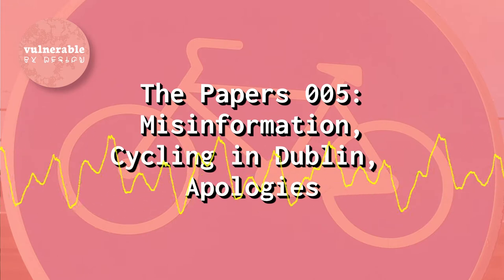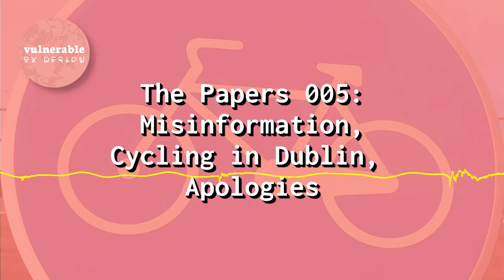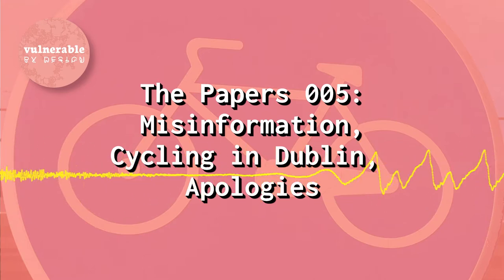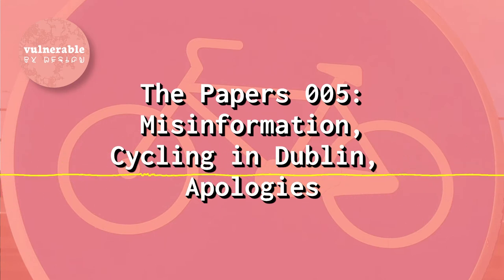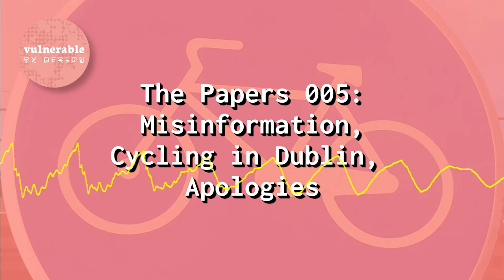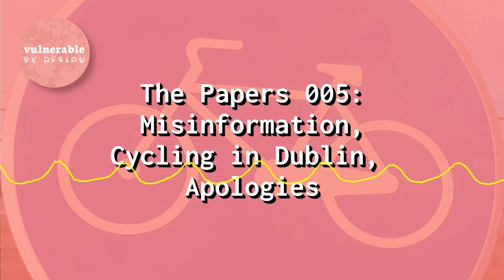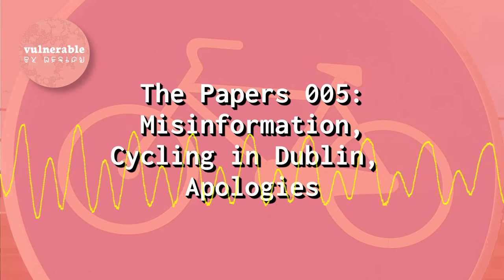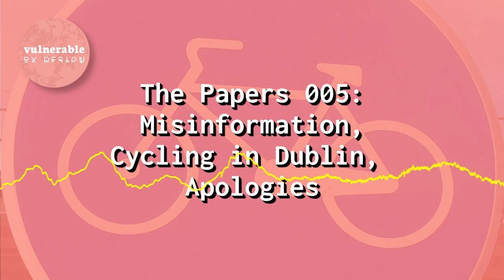Misinformation, Cycling in Dublin, Apologies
A fast-paced round-up of recent vulnerability research. This week we cover: susceptibility to misinformation, vulnerable cycling in Dublin, and the apology to the Tasmanian Aboriginal People by the Royal Society of Tasmania and the Tasmanian Museum and Art Gallery.